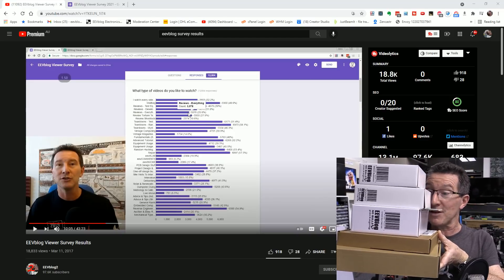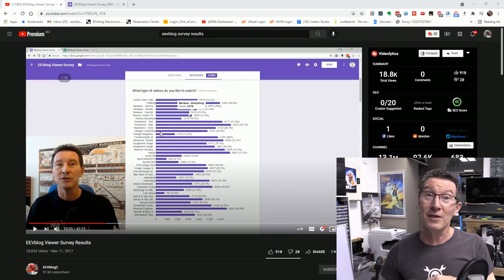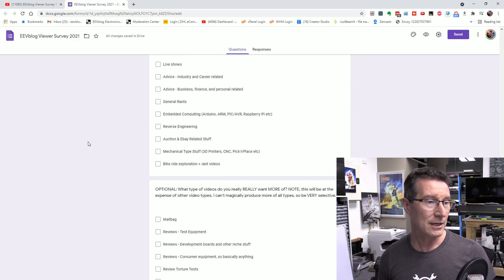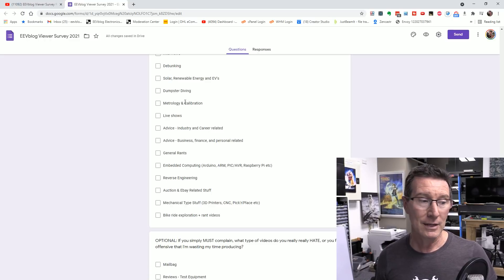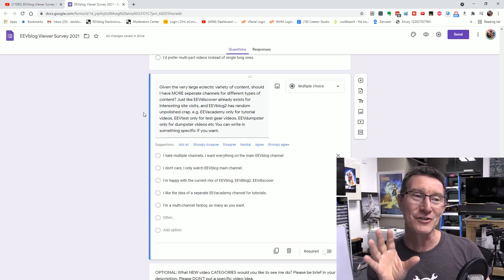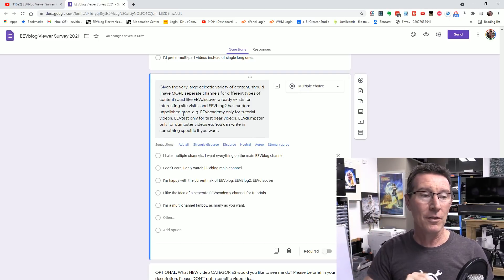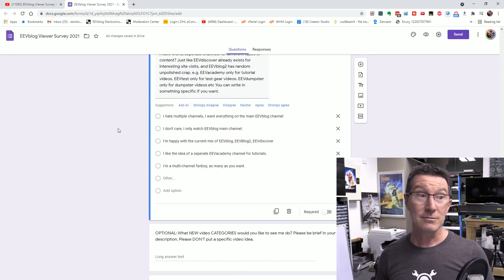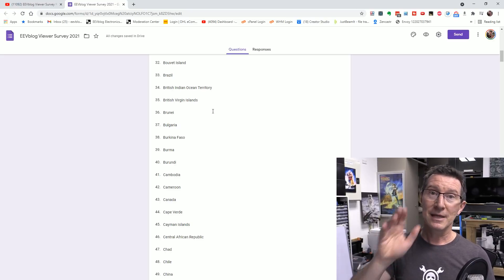ANNOUNCEMENT + GIVEAWAY - EEVblog 2021 Survey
It's EEVblog survey time again!
Plus a giveaway of a BM235, BM786, 121GW, HVP70, and CP2100B